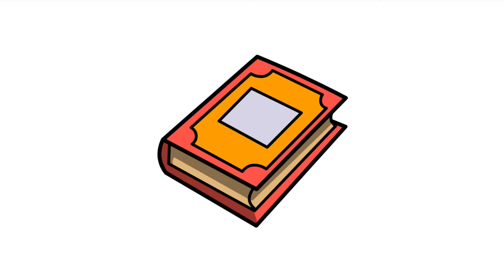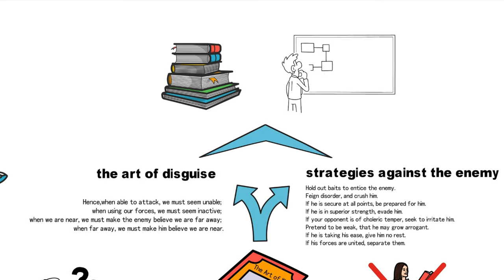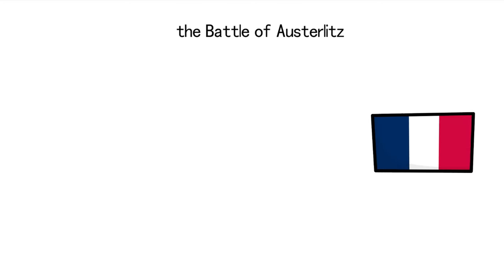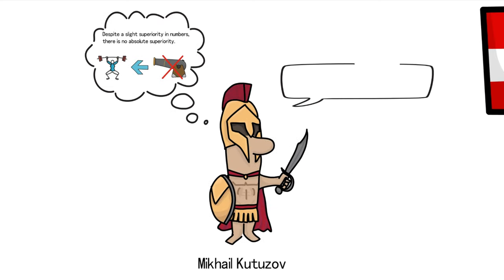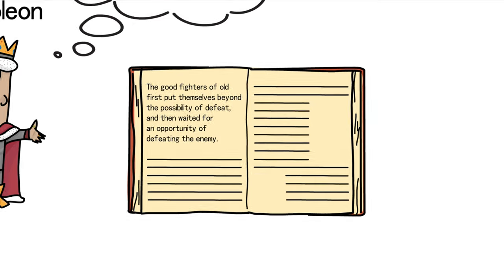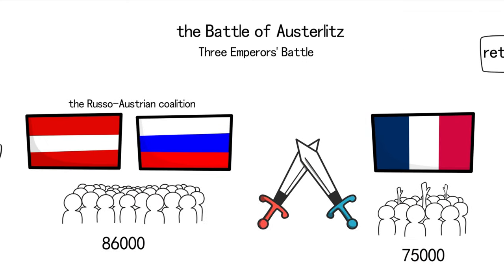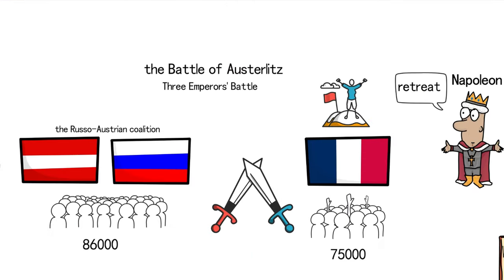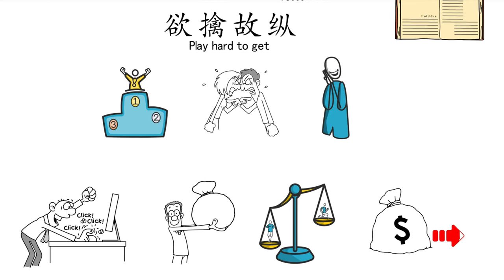The Art of War:Mastering Deception – When Using Our Forces, We Must Seem Inactive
While "The Art of War" by Sun Tzu is hailed as one of China's oldest surviving military treatises, and among the earliest military works in the world, many have not had the opportunity to delve deep into its teachings. So, are you curious about the subtle "deceptions" hidden within this ancient military classic?

In "The Art of War" by Sun Tzu, the 'deceptions' are divided into two parts. First, there's the art of disguise. These tactics aim to confuse the enemy and conceal true intentions.The second part involves strategies against the enemy. Behind these wisdom lies a multitude of stories from warfare and military leadership. We will delve into how these ancient insights were applied on historical battlefields and explore whether they still hold value today.

In the previous video, we delved into the art of disguise with 'when able to attack, we must seem unable.' Today, let's continue our exploration by delving into another strategy – 'when using our forces, we must seem inactive.' This strategy is akin to the previous one, both involving the concealment of true intentions. However, it places emphasis on feigning the use of actual capabilities to deceive the enemy.

✅Chapters:
00:00 Overview
01:07 The Battle of Austerlitz - Three Emperors' Battle
03:33 Friedrich Engels' Assessment
03:50 欲擒故纵 (Play Hard to Get) - Summary
04:32 END

✅Quotes:
[Laying Plans]
All warfare is based on deception.

Hence, when able to attack, we must seem unable;
when using our forces, we must seem inactive;
when we are near, we must make the enemy believe we are far away;
when far away, we must make him believe we are near.

These military devices, leading to victory, must not be divulged beforehand.

[Tactical Dispositions]
The good fighters of old first put themselves beyond the possibility of defeat,
and then waited for an opportunity of defeating the enemy.

The Art of War by Sun Tzu,El Arte de la Guerra por Sun Tzu,L'art de la guerre par Sun Tzu,Die Kunst des Krieges von Sunzi,فن الحرب للسن تزو,सून त्सू द्वारा युद्ध कला।,A Arte da Guerra por Sun Tzu,সুন দ্বারা যুদ্ধের কলা।,Искусство войны Сунь-цзы,孫子兵法(そんしへいほう),孙子兵法